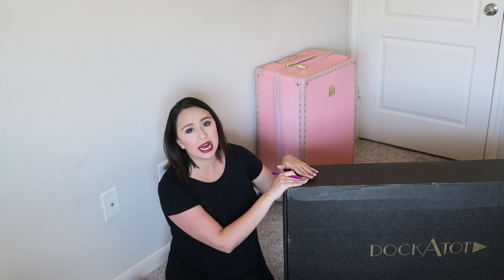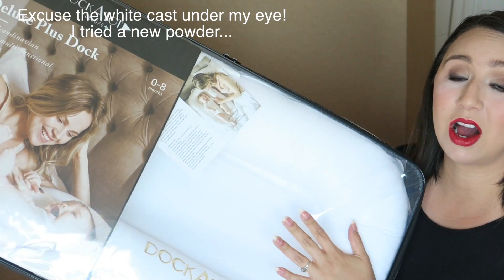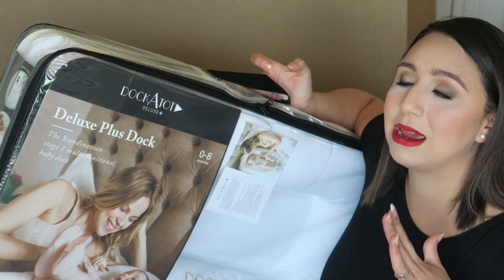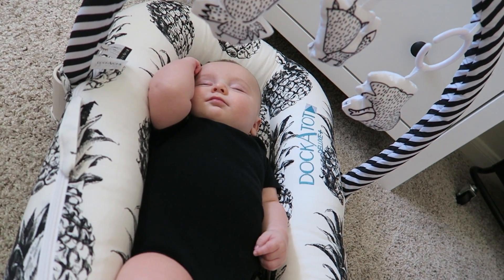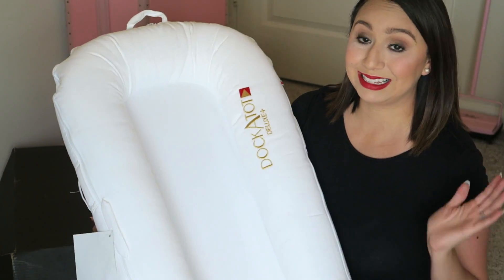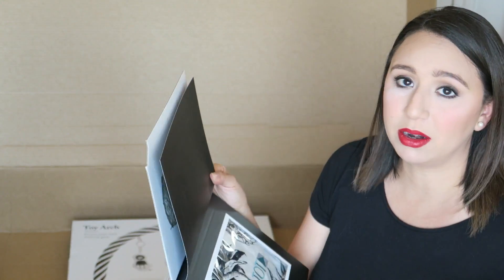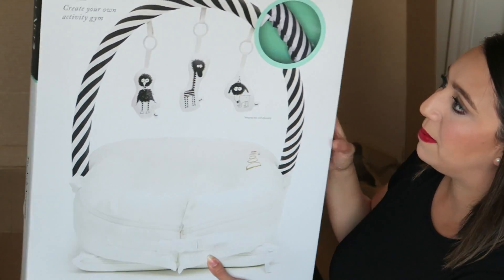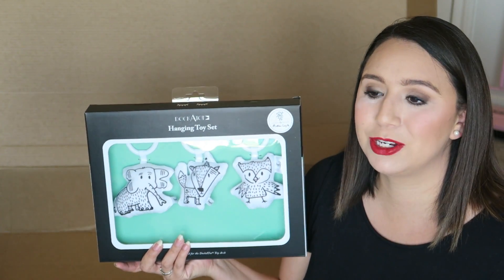DOCKATOT UNBOXING & REVIEW~ DELUXE +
*Thanks DockATot for sponsoring this video! All opinions are 100% my own!

Save $10 off DockAtot with code FRIEND-NMGHF9X